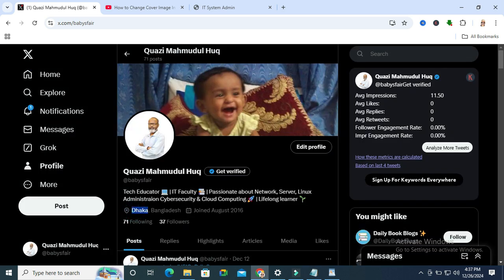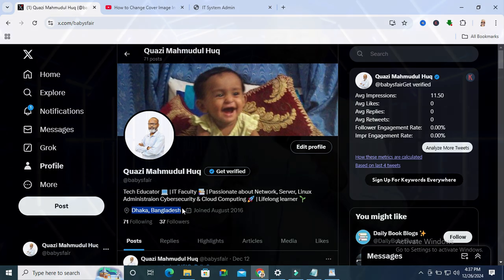How to Add Location On Your Twitter (X) Profile | Quick & Easy 2025 Guide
Want people to know where you’re from on Twitter (X)? In this quick and simple tutorial, you’ll learn how to add or update your location on your Twitter (X) profile using mobile or desktop in 2025. Adding your location helps personalize your profile and connect with the right audience.

✅ Add location to Twitter (X) profile easily
✅ Works on both mobile and desktop
✅ Improve your profile visibility and engagement